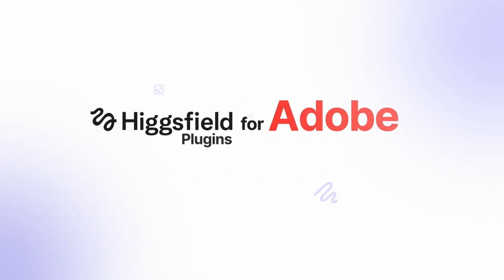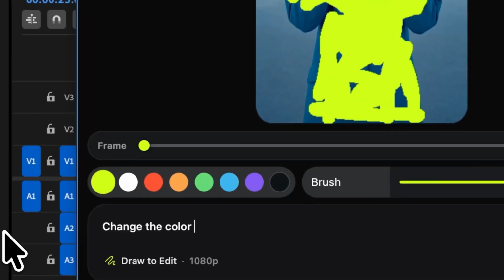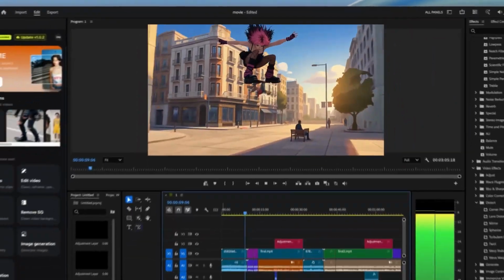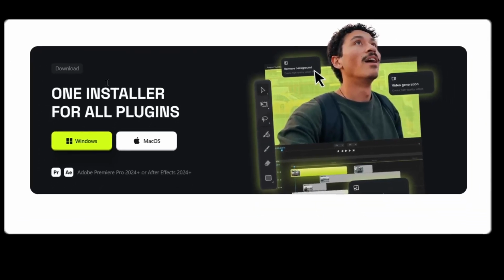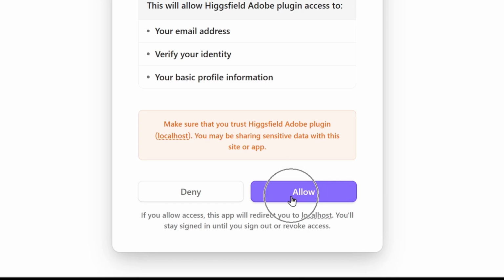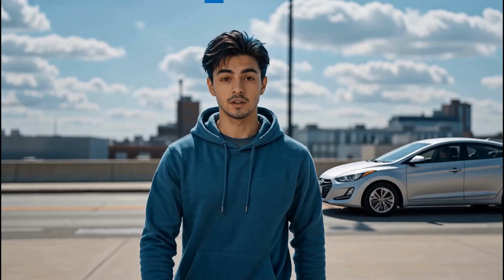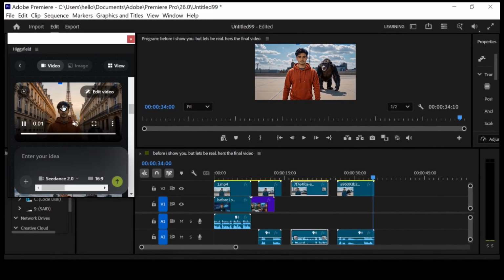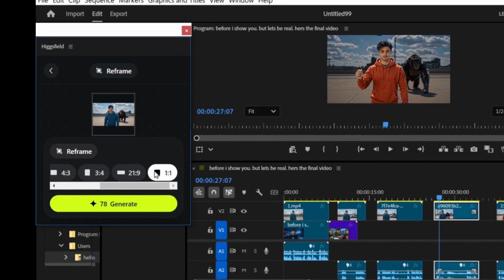This New Adobe Plug-in Edits FOR You (No Skills Needed)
Higgsfield's New Adobe Plugin Just Changed editing forever, and in this video I'll show you exactly how Higsfield AI can now work directly inside Adobe Premiere Pro and After Effects, allowing you to edit, enhance, upscale, and transform videos without constantly switching between different software.

0:00 – Intro: Higgsfield inside Adobe Premiere Pro
0:34 – Key Features:
1:57 – Setup: Installing the plugin, connecting your account
3:22 – Edit Video: Removing unwanted objects  from a clip
3:58 – Edit Video: Adding elements to a scene
4:14 – Edit Video: Applying creative changes
4:31 – Background Removal Tool
4:54 – Upscale Tool
5:11 – Reframe Tool